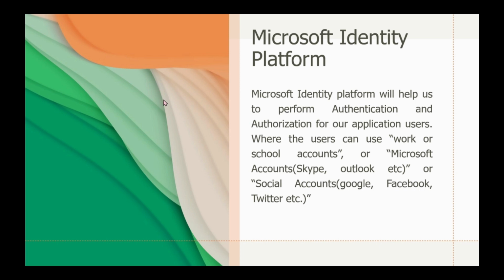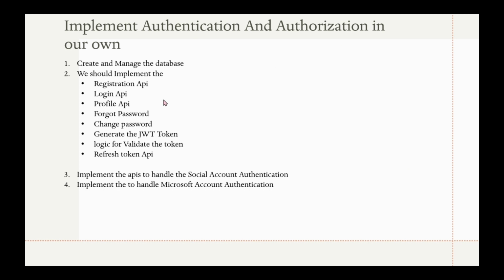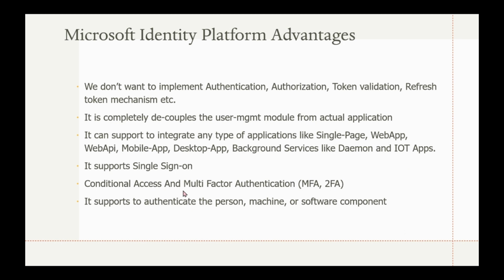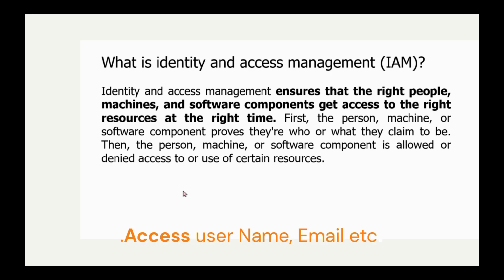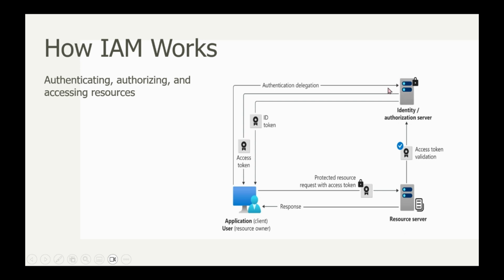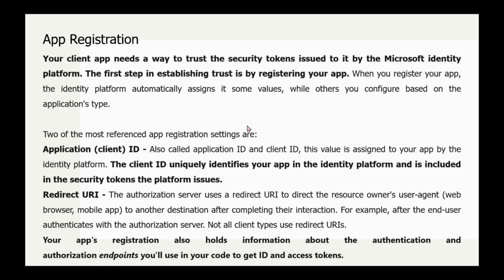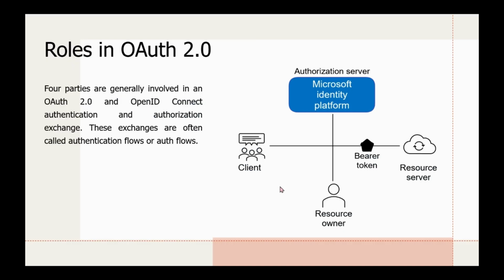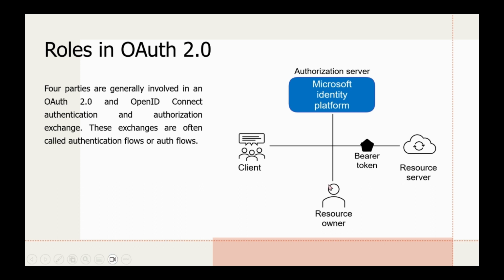Azure Microsoft Identity Platform Part 1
Azure Microsoft Identity platform fundamental concepts and terminology.
If we want to understand what , why, where it will useful, this video will explain and not disappoint you.